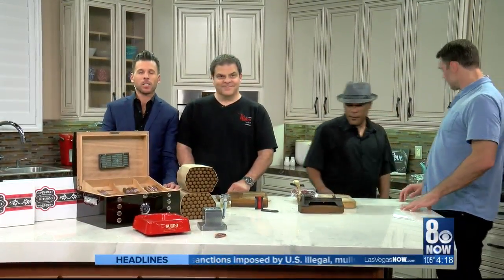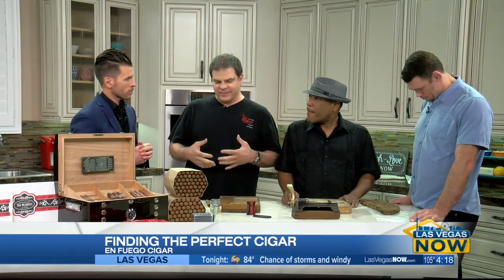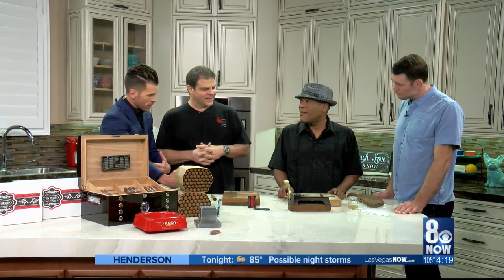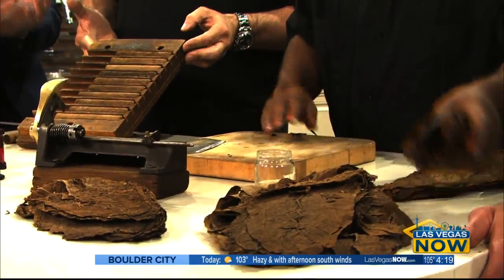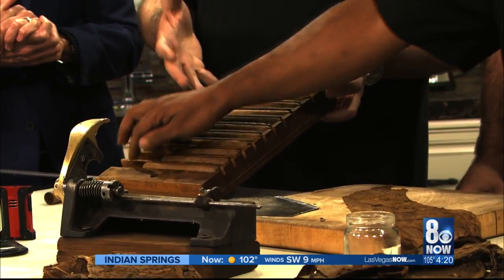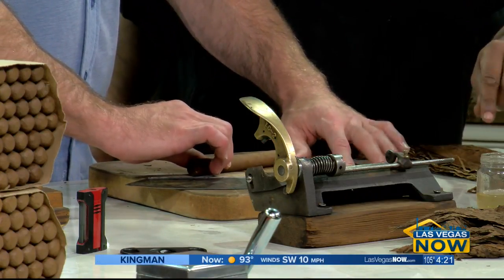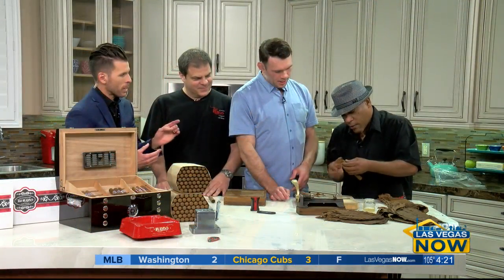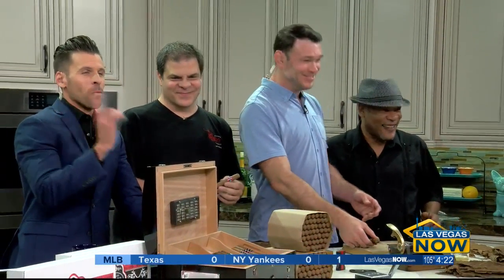Finding the perfect cigar with En Fuego Cigar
Everything you need to know about rolling cigars